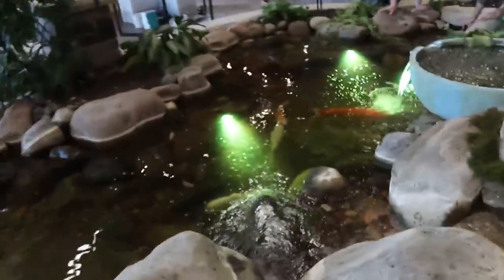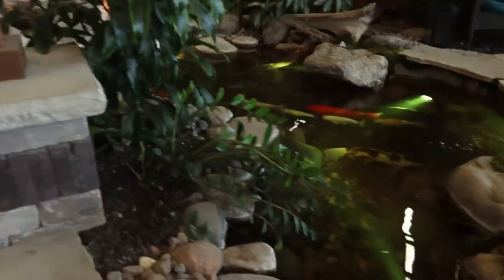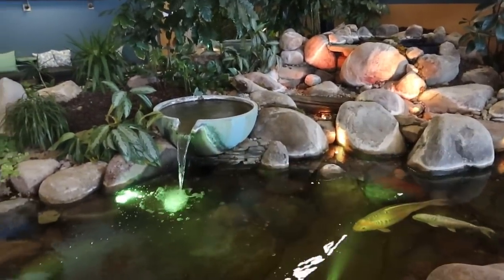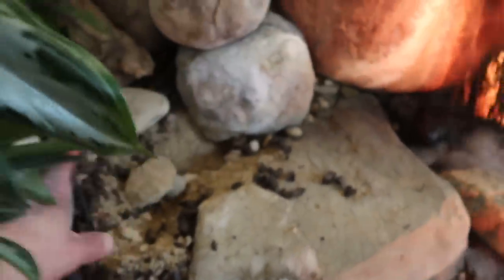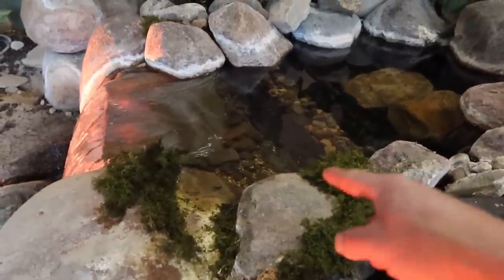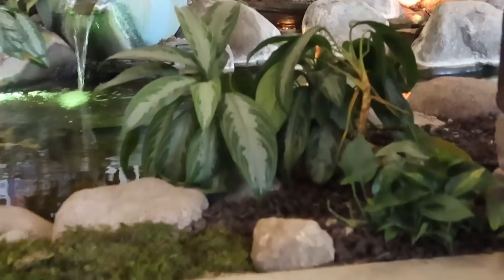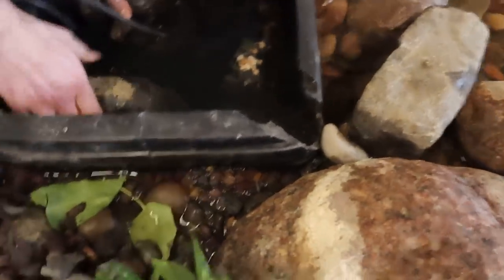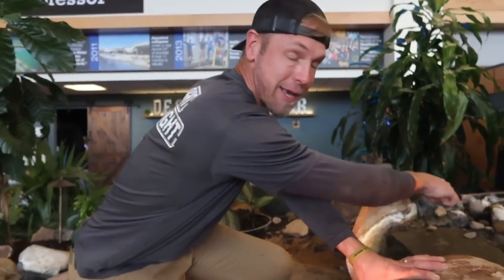The Simplicity Of Resealing A Leaky Waterfall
After noticing the newly remodeled pond was losing water, Chris discovered the drainage was coming from the waterfall system. Watch and learn how to fix a leak on a biological filter!

Aqualand – Aquascape Inc. corporate headquarters:
901 Aqualand Way St. Charles, IL 60174